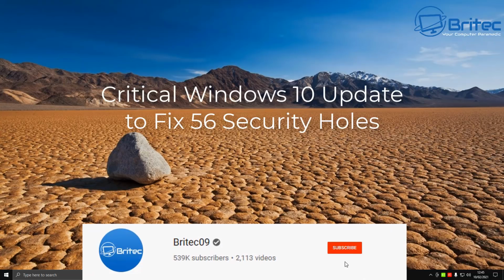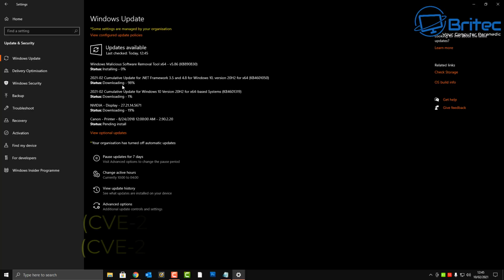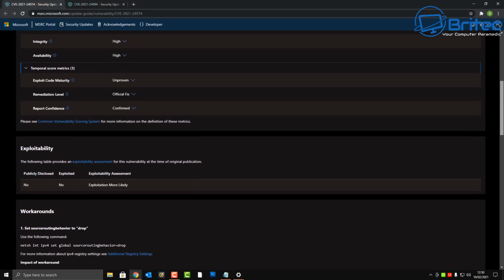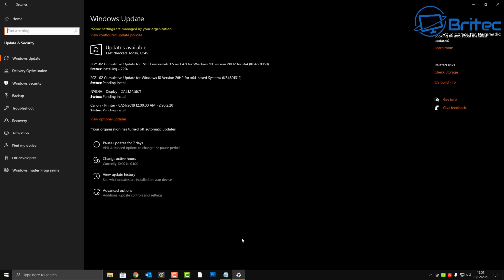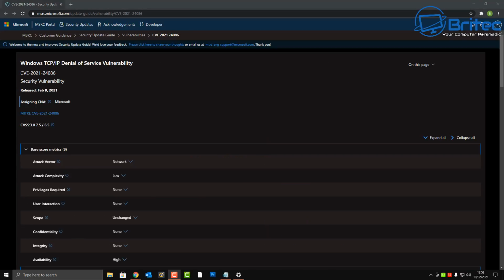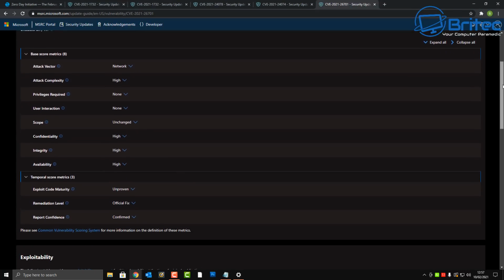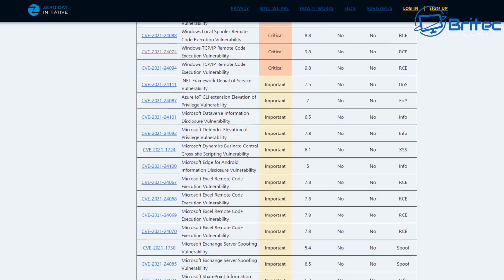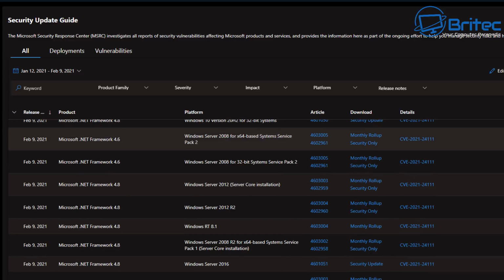Critical Windows 10 Update to Fix 56 Security Holes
Microsoft Patch Tuesday, February 2021. Microsoft Confirms Critical Windows 10 Exploit and Microsoft warns people to update to fix the security
vulnerability in Windows 10.

Here’s the full list of CVEs released by Microsoft for February 2021.